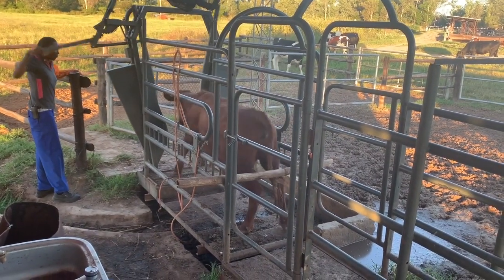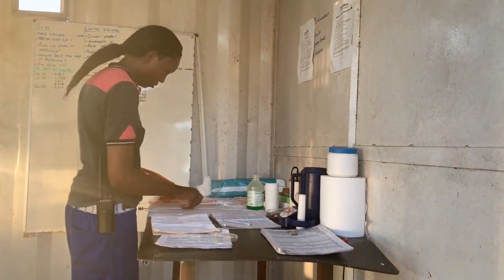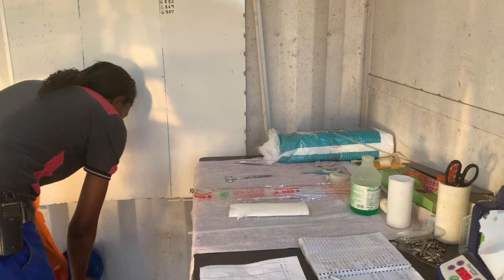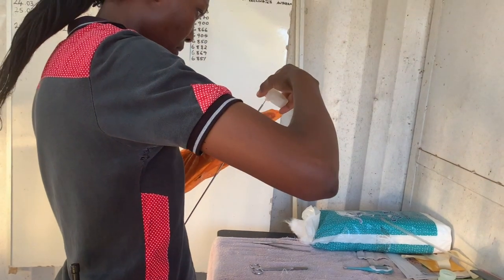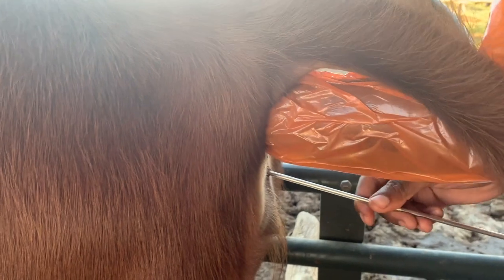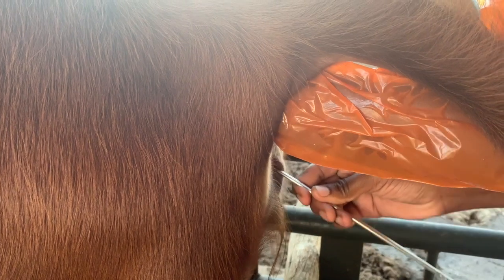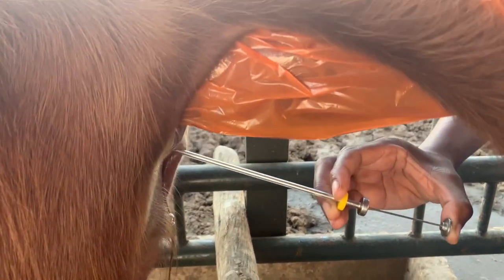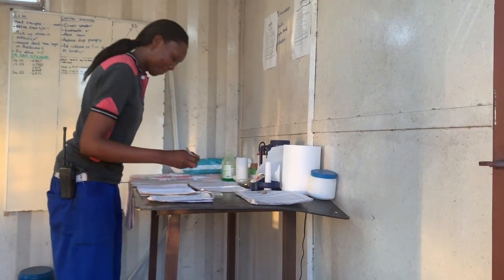A.I. tip of the month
Learn a great method for performing A.I. on your cows or heifers.